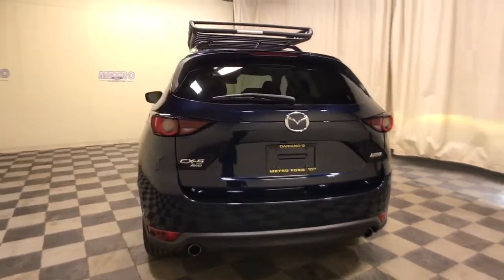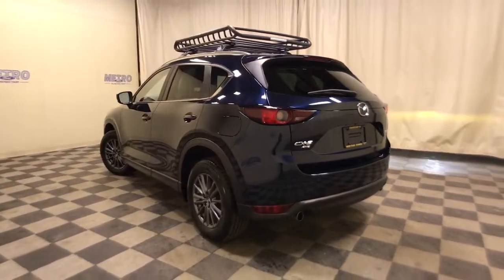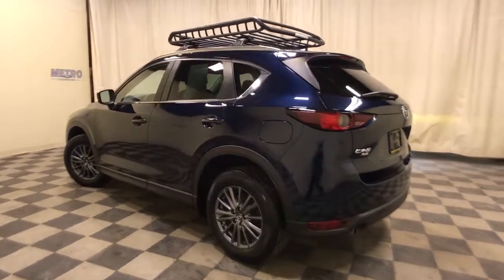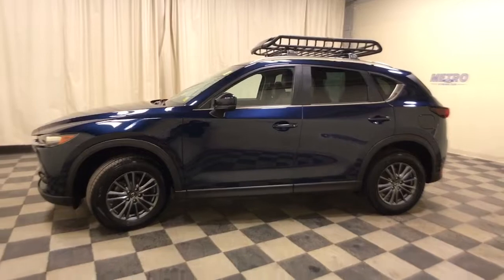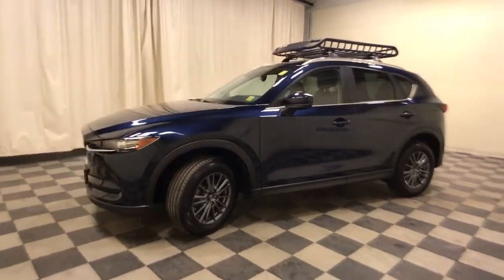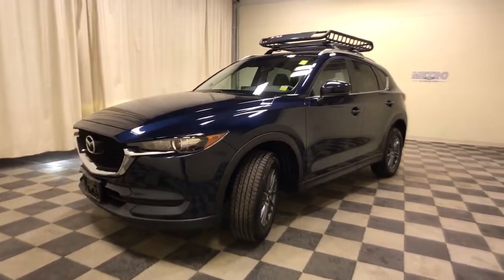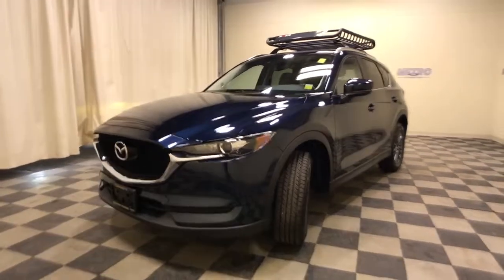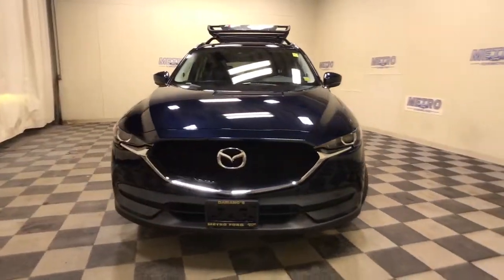2017 Mazda CX-5 Schenectady, Albany, Clifton Park, Saratoga, Amsterdam, NY 3010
Deep Crystal Blue Mica Used 2017 Mazda CX-5 available in Schenectady, New York at Metro Ford. Servicing the Albany, Clifton Park, Saratoga, Amsterdam, NY area.

Metro Ford
3601 State St

2017 Mazda CX-5 TouringbrbrCARFAX One-Owner. Clean CARFAX.